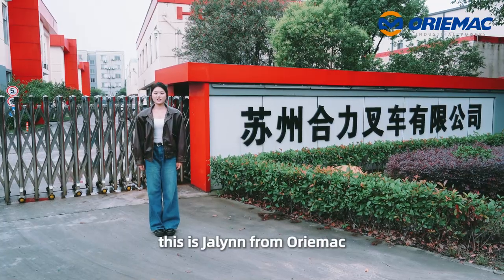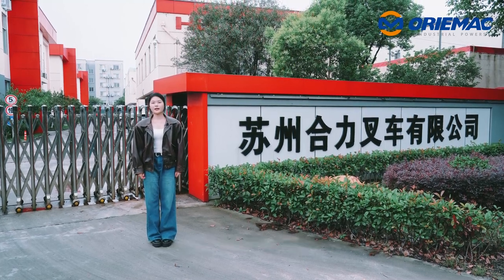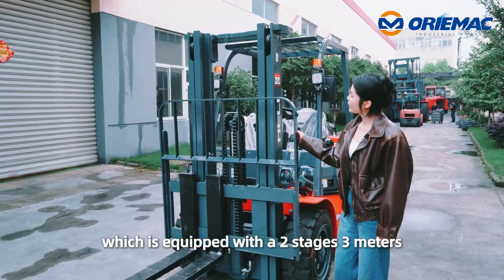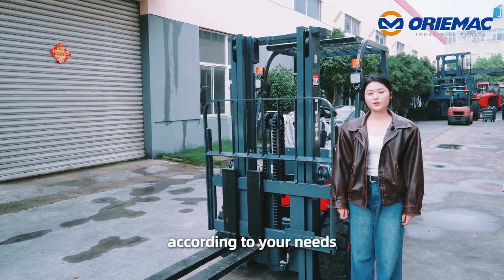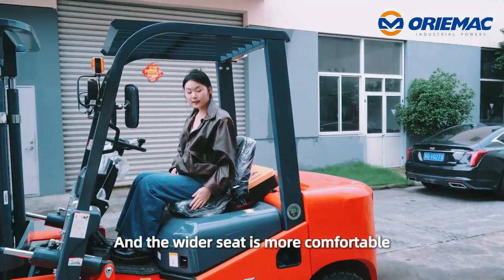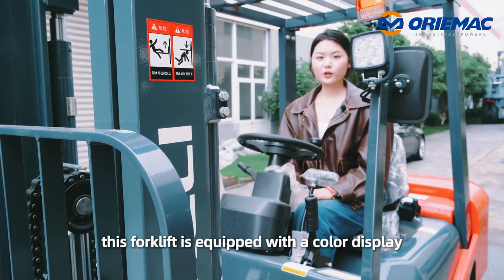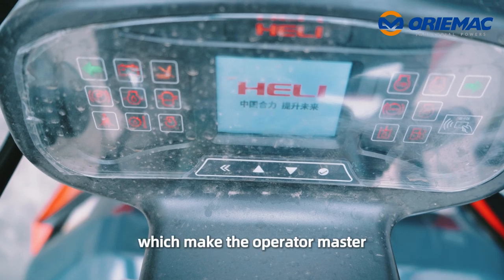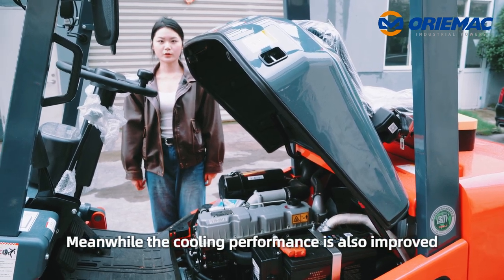Witness the Power of HELI CPCD35 Diesel Forklift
Hello, everyone, this is Jalynn from ORIEMAC. Today we are here at the HELI factory in Suzhou. I’m pleased to show you the HELI forklifts. They are widely used in warehouses and ports with high efficiency and easy operation. Let’s have a look.

This is one of the new K2 series diesel forklifts, the CPCD35. Its rated load is 3.5 tons. This one is customized, which is equipped with a 2 stages 3 meters full free container mast with side shift and a fork length of 1070 mm. You can also customize your own forklifts according to your needs.

Now, let's look at the cab. With a large anti-skid plate, the driver can get in and out of the truck easily. And the wider seat is more comfortable. Besides, the strength of the overhead guard has been improved. It’s stronger and safer. Driving with a wide field of vision, the driver can see the rear clearly to ensure safe operation. What’s more, this forklift is equipped with a color display. The backlight design makes it easy to read. A reliable special meter displays the whole truck’s working condition, fault detection and other important information completely which makes the operator master the whole truck's condition directly and conveniently.

Next, let's look at the engine. This truck adopts the QUANCHAI engine with low emissions and reliable quality. Meanwhile, the cooling performance is also improved.

In addition to logistics machinery, we also provide other machinery, such as excavators, wheelloaders and so on.